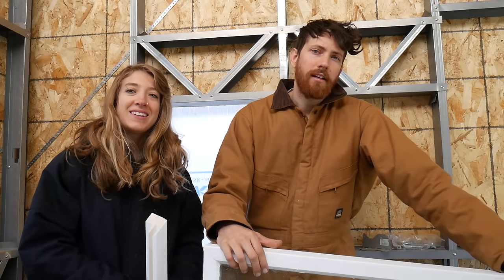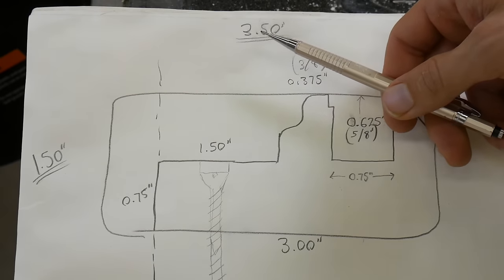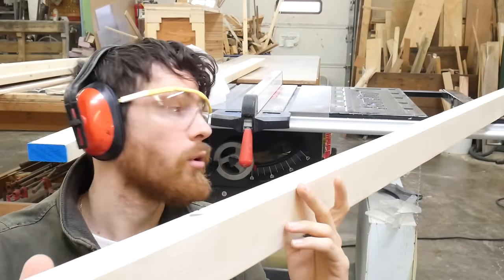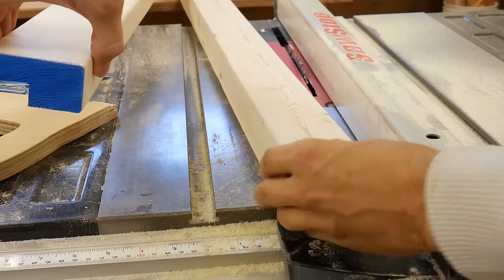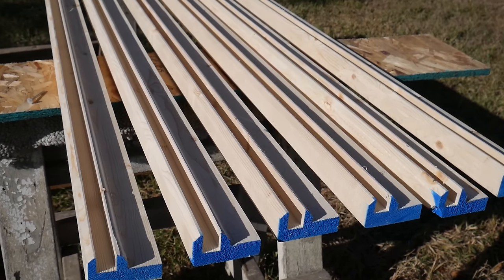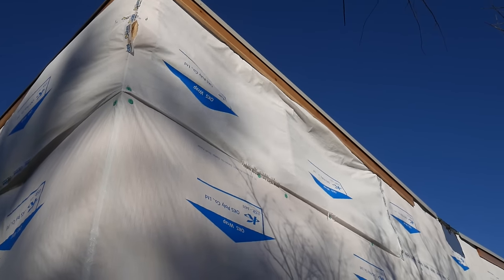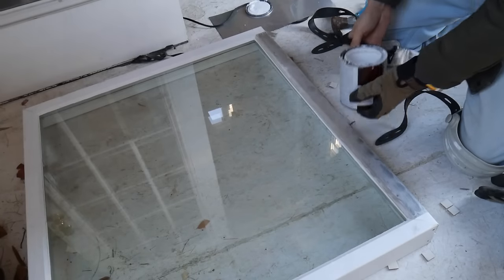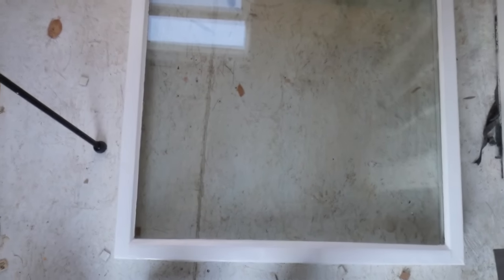We Made 5 DIY Windows from 2x4s and Saved $1,500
We built five custom windows to create a massive panoramic view in our tiny house loft using double pane, low-e coated, vacuum sealed window inserts and 2x4s from our local big box store.